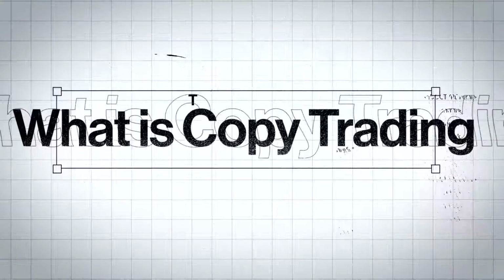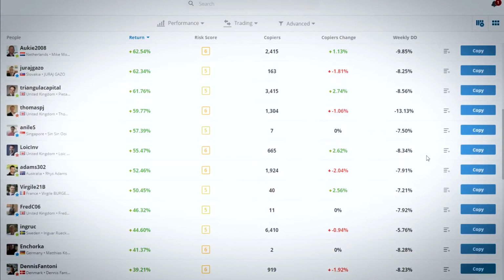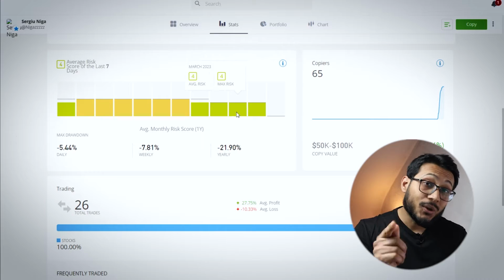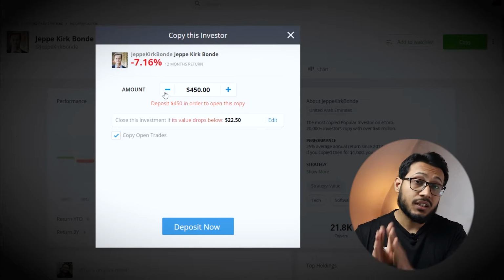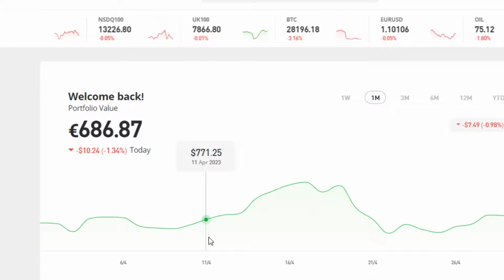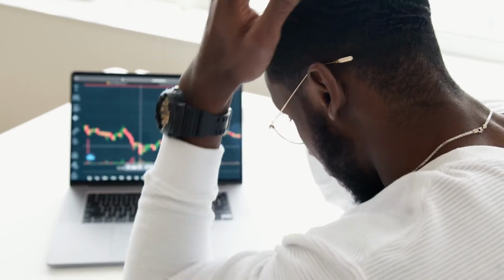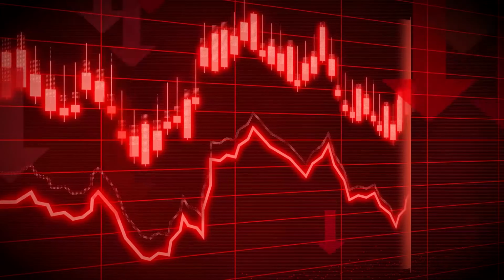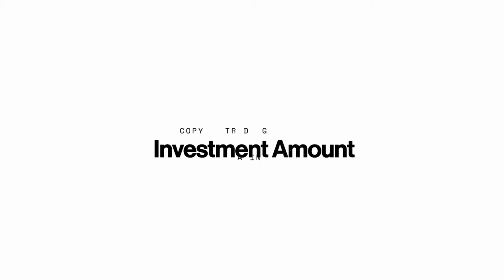How to Make Money with eToro Copy Trading for Beginners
In this video I discuss eToro Copy Trading for Beginners. Signup with eToro

Get a Free Stock worth upto 200€

In this video I discuss:
The lazy persons guide to investing using eToro copytrading